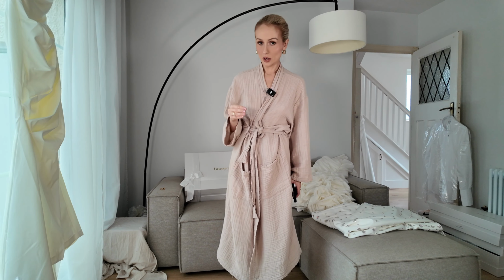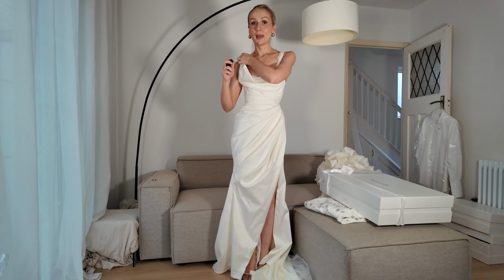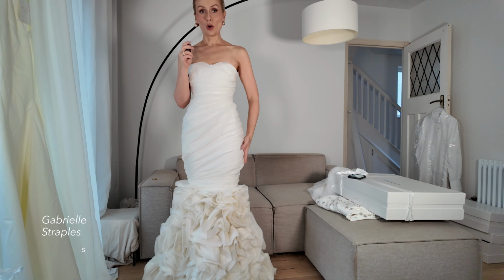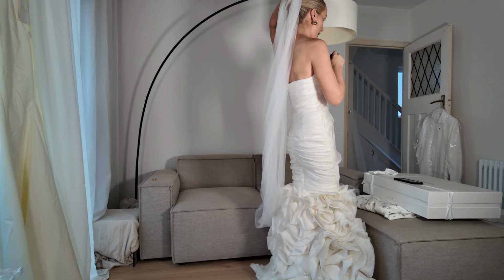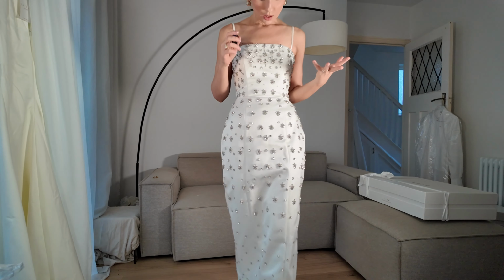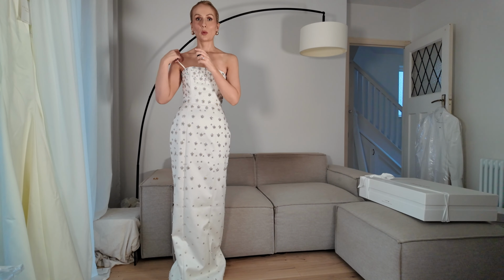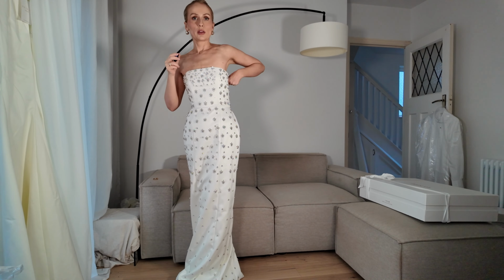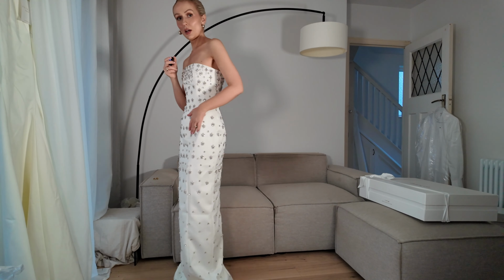Trying on House of CB Wedding dresses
After trying on many wedding dresses I have to say the quality of these dresses from House of CB surprised me. The move would be the last one cut to the ankle (to show off shoes) and have it tailored to fit (with the cleavage of the first one ideally haha)

They have great bridesmaid dresses too (my sister is my bridesmaid and she wore a House of CB dress - not bridesmaid just regular!)